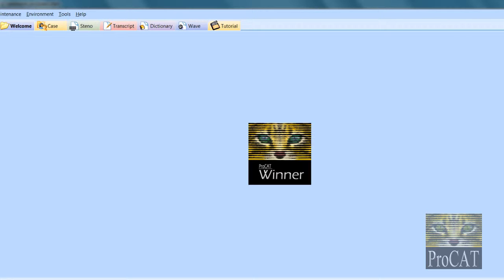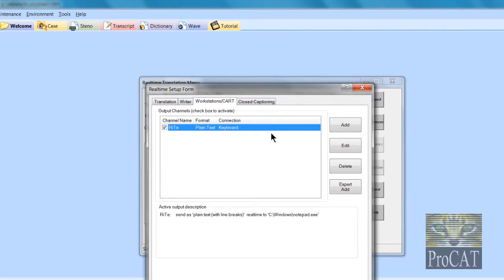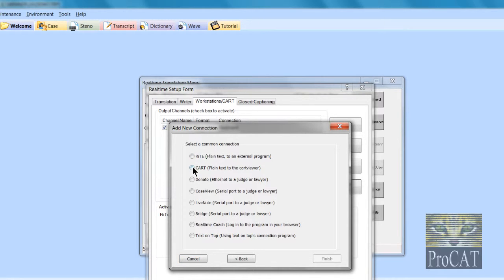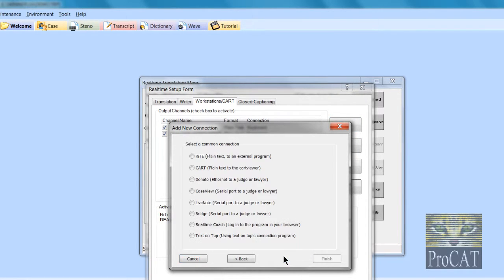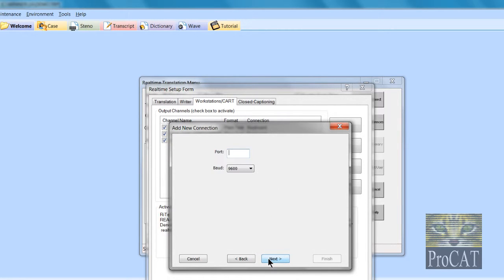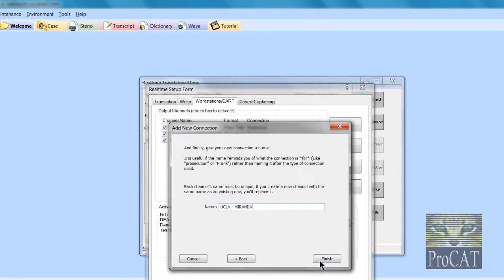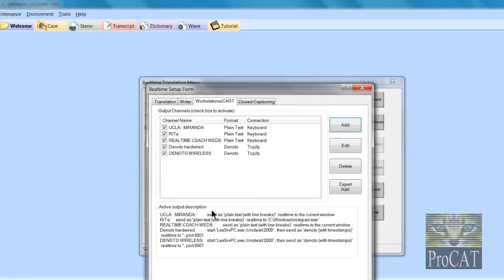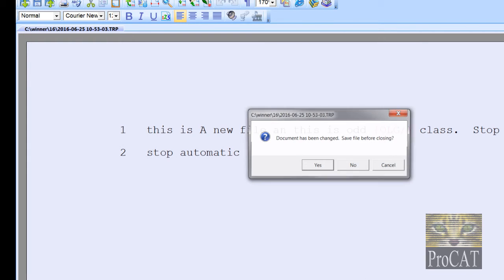Attorney Work Stations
Learn how to set up for Attorneys and for CART, Realtime Coach, Denoto, CasePad and many more streaming options.